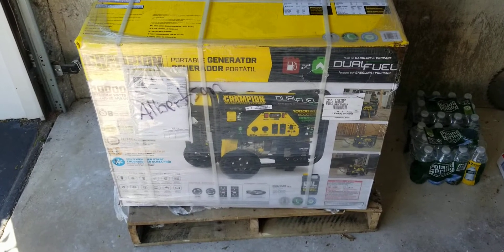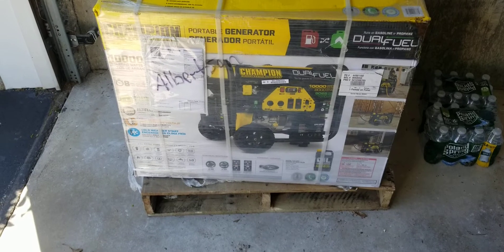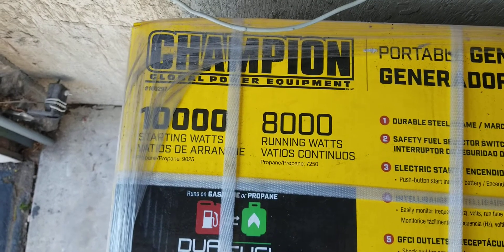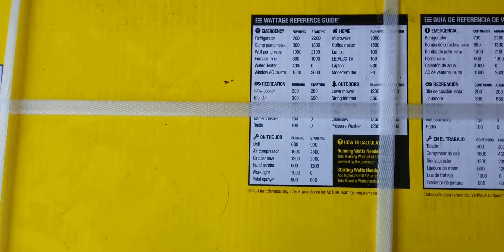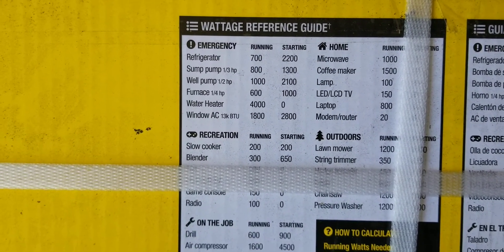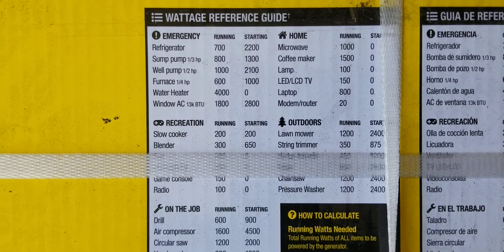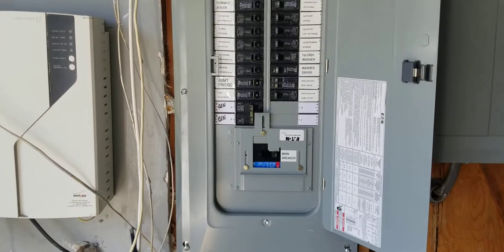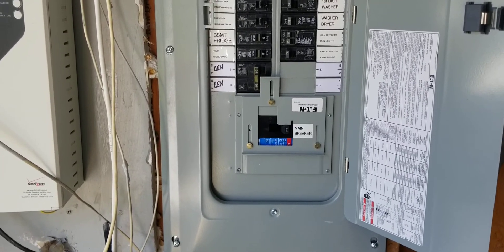Generator starting watts vs. running watts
starting wattage vs. running wattage, champion generator. interlock, transfer switch. Champion dual fuel